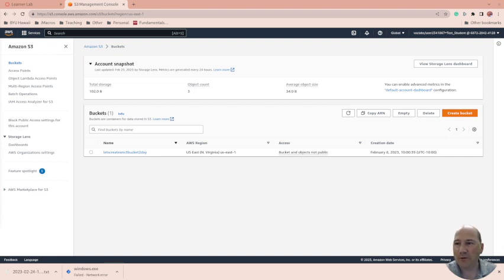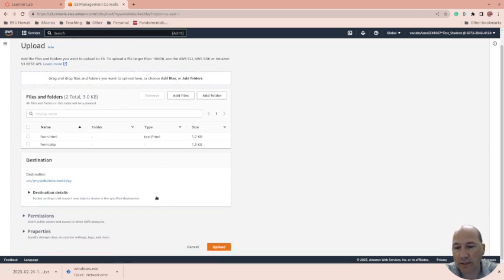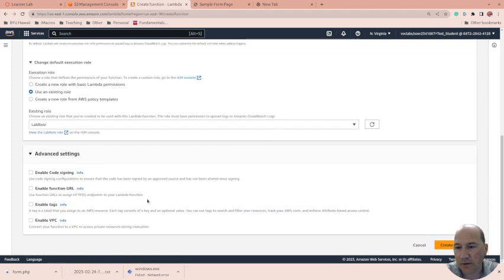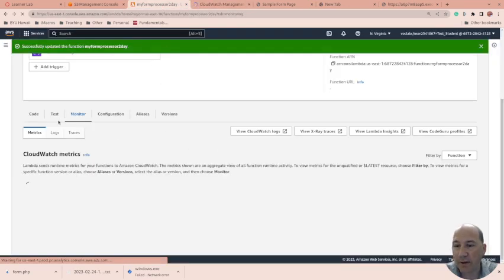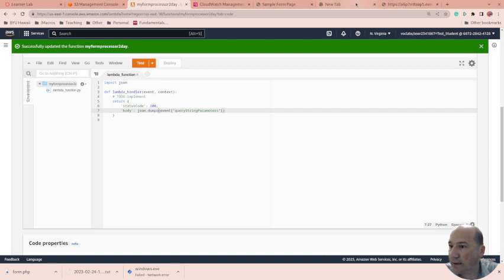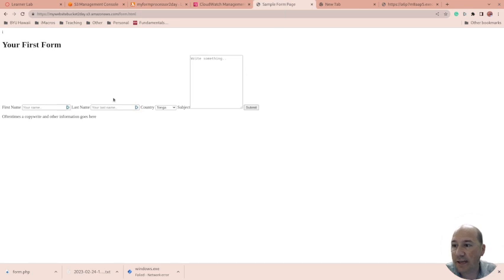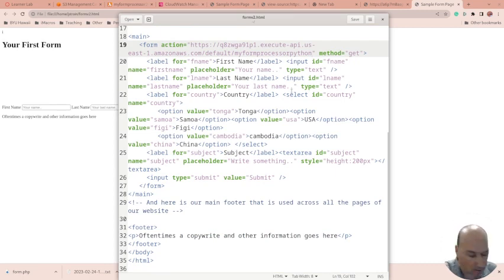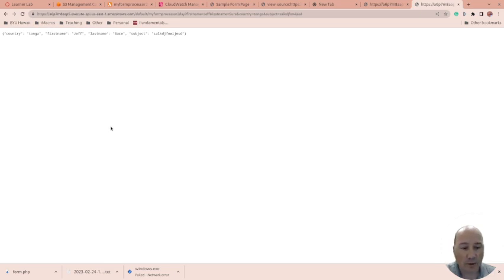AWS S3 and Python Lambda with an API Gateway for a simple web form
In this video we create a static web bucket in Amazon S3. I also create a Lambda with an API gateway to process the a form in that s3 bucket. We also looked at cloudwatch to understand out errors better.

My lambda python code
import json

def lambda_handler(event, context):
myuser = event['queryStringParameters']['user']

    return {
        'statusCode': 200,
        'body': json.dumps(event["queryStringParameters"])

Sample PHP to process form page - Once again this will not be up forever